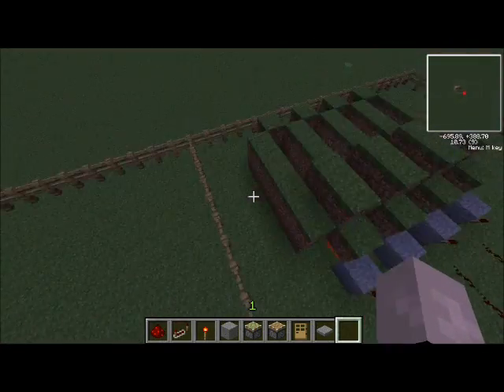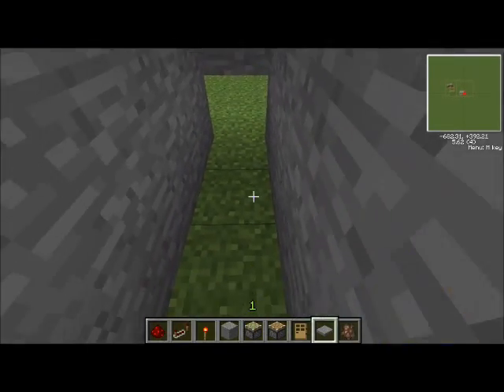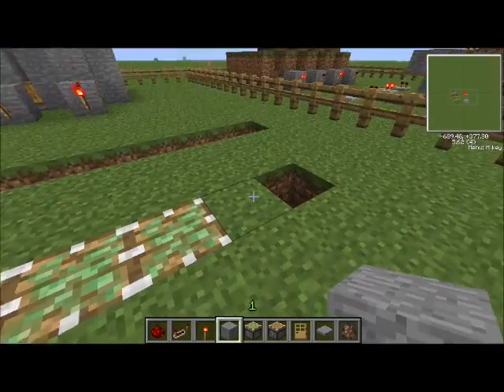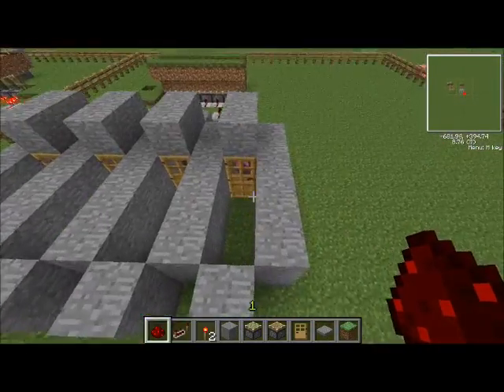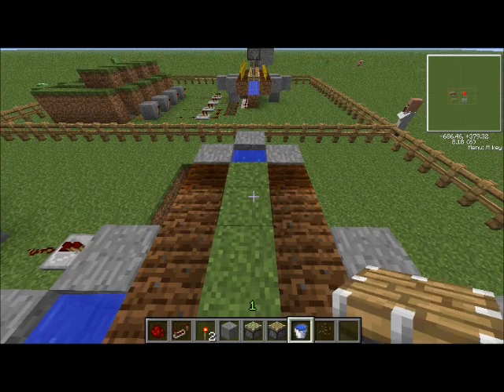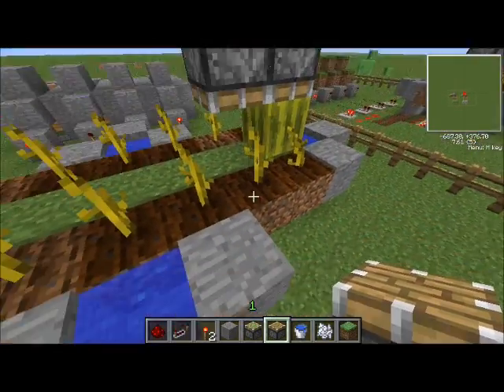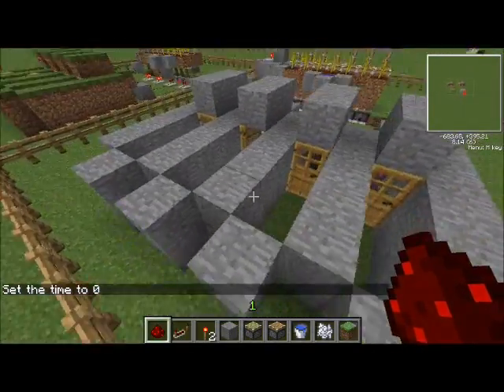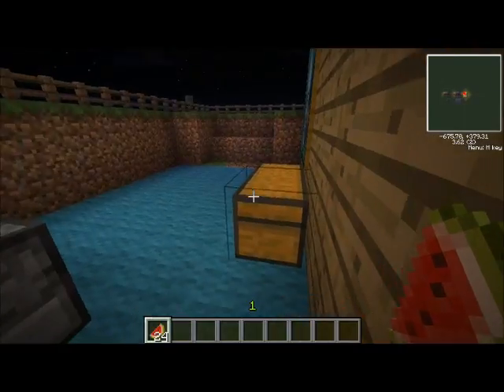Automatic Melon Farm Tutorial!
Now, we show you how to make a fully-automated-villager-powered-melon-farm! AKA a FAVPMF!  Hope you like the video!